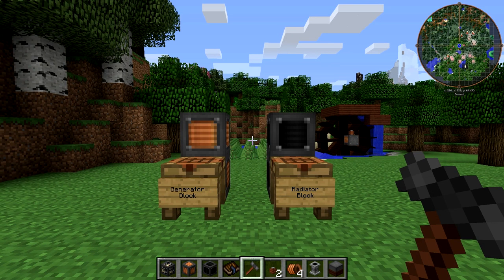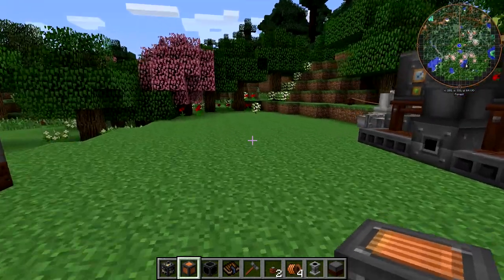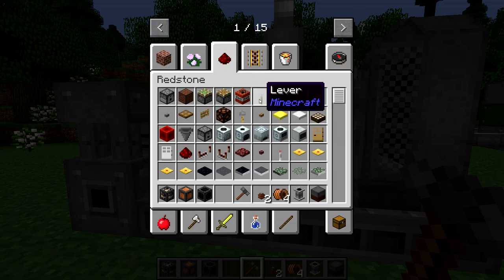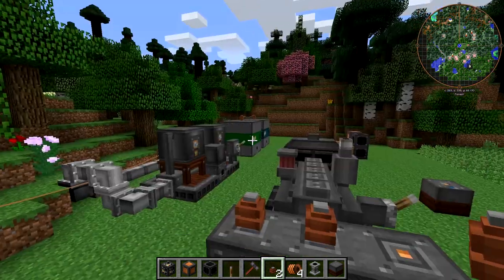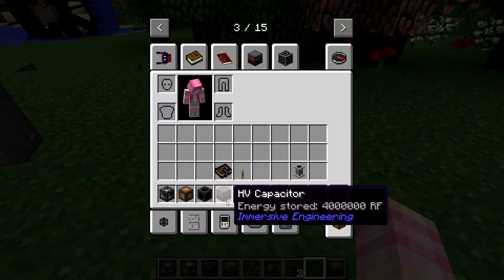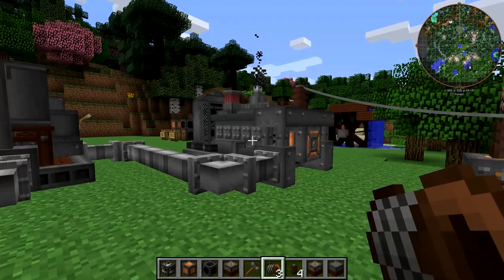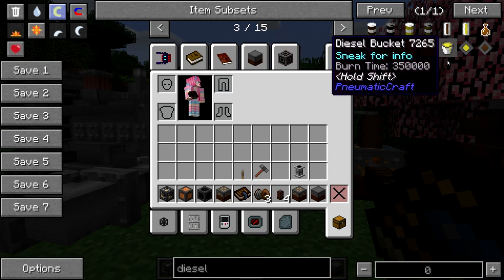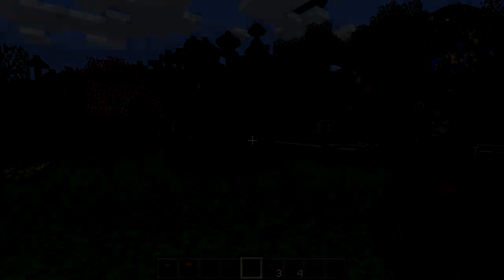Immersive Engineering Tutorial #11 - Diesel Generator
Creating power the civilized way

In this episode we look at the Diesel Generator, the high end power source for Immersive Engineering. It provides a consistent 4096 RF/t which can be split between 3 output ports if you desire. It looks very cool and is animated while running. It eats fuel at a pretty decent pace but it will shut off by itself if there is nowhere for power to go, conserving fuel.

Thanks to my Patrons:
Haggle1996, Nathan Welty, Jason, Laura McCready, Waterlubber, Aralia Almendral-Todd, Fluffy Cloud